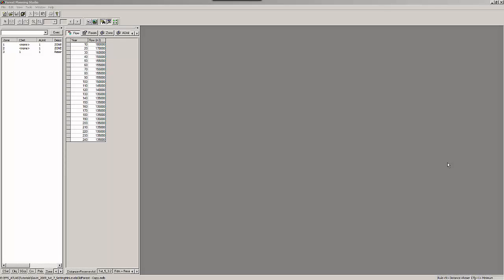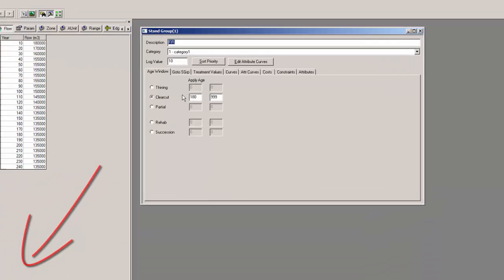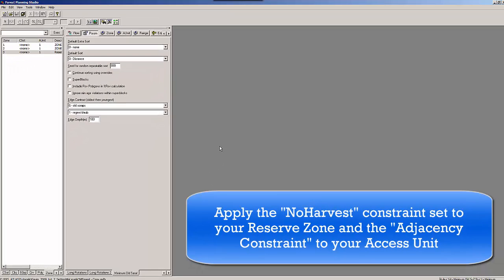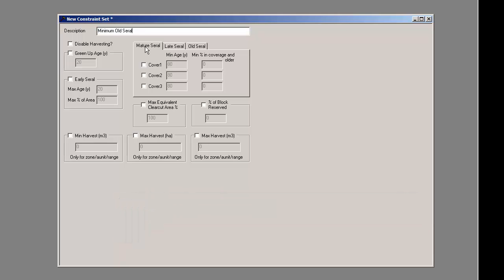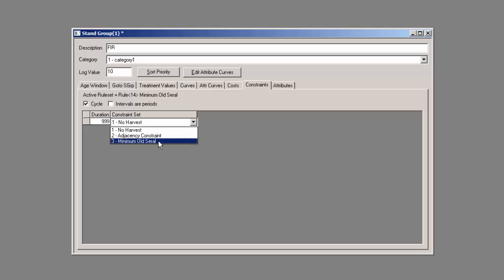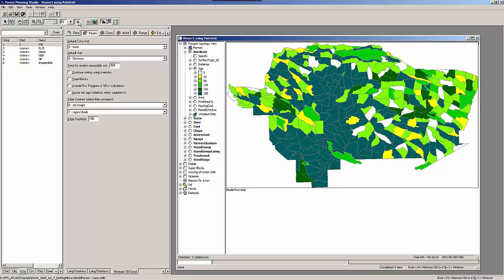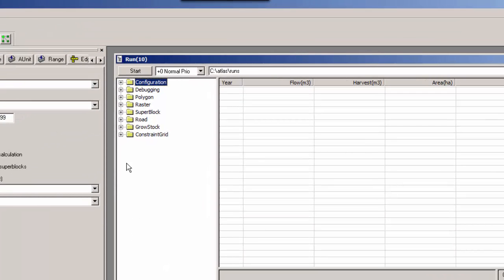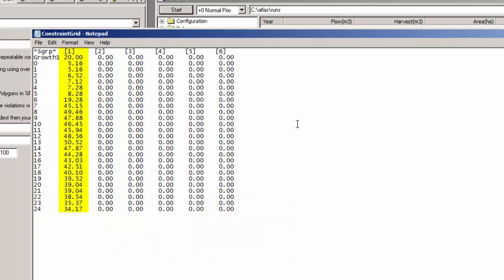FPS ATLAS Tutorial 7 Setting Minimum Levels of Old Forest